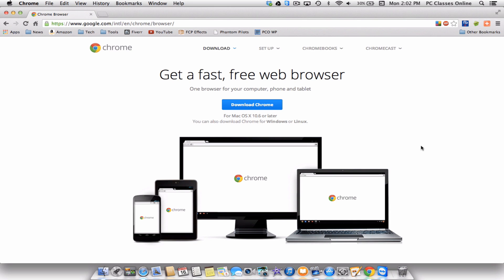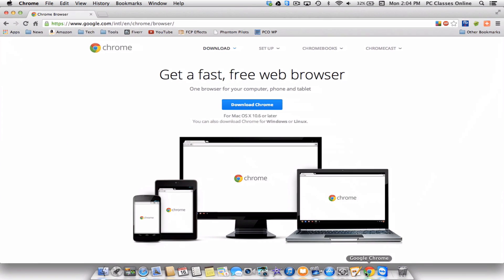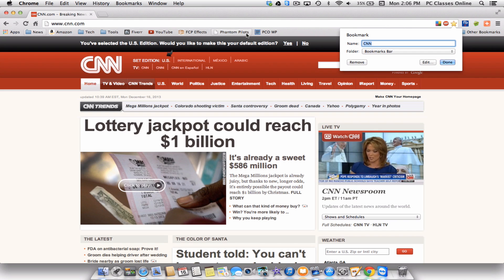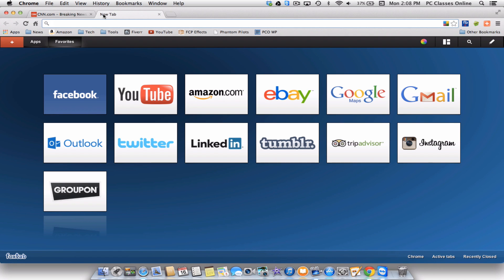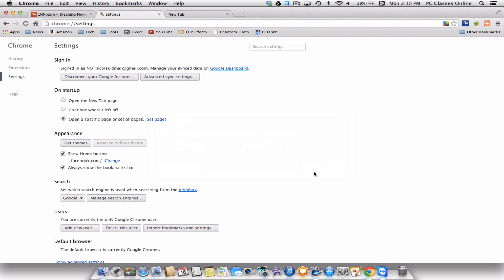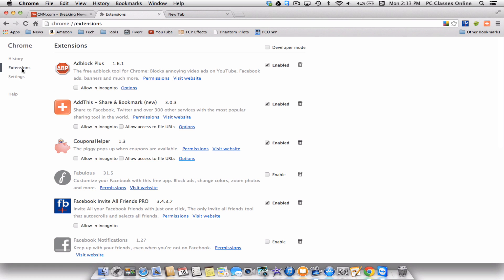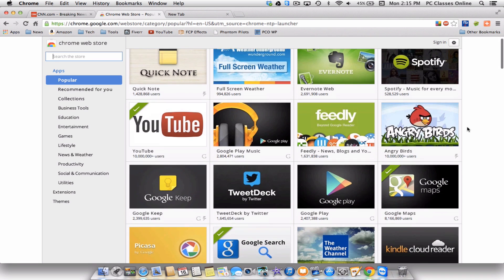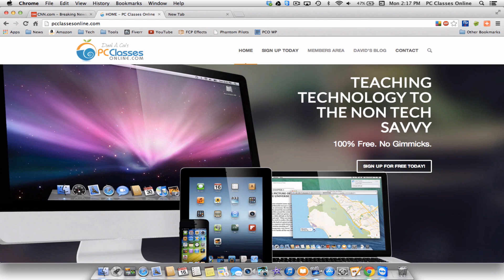Intro to Google Chrome - Mac Version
Google Chrome is by far the best web browser on the Internet. In this tutorial video we will show you everything from basic operations to a few extra special features.